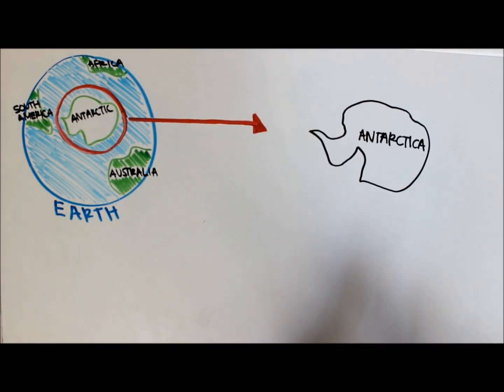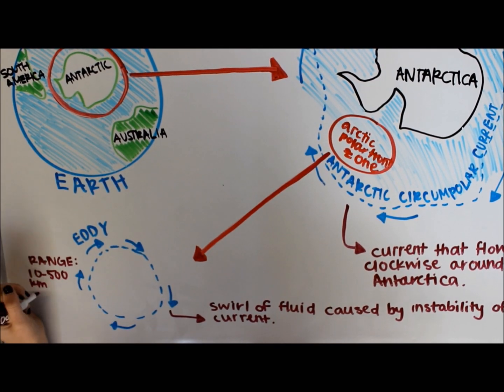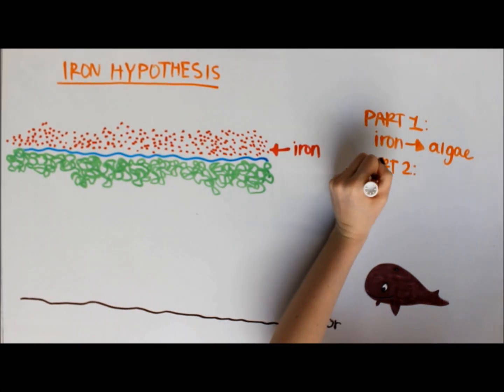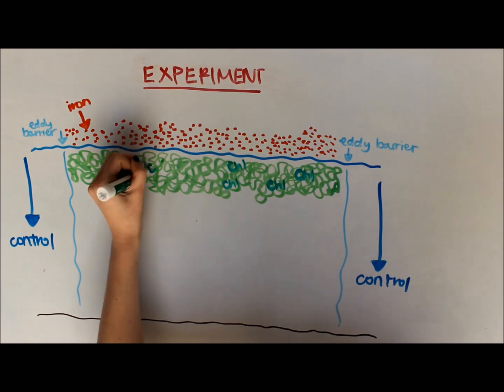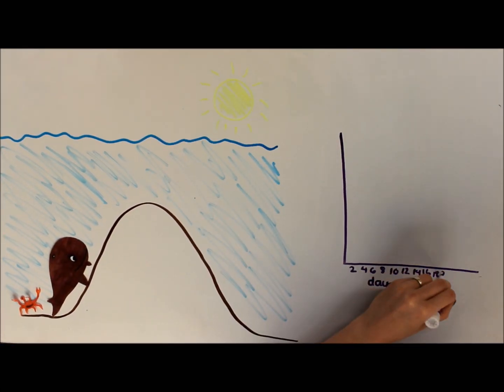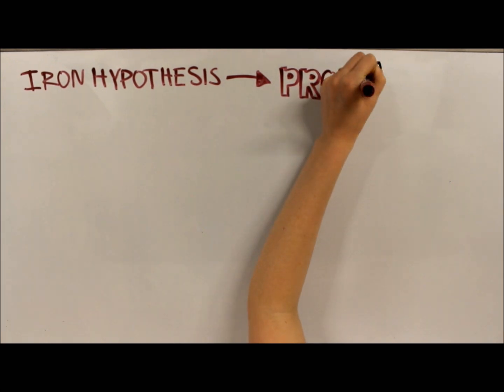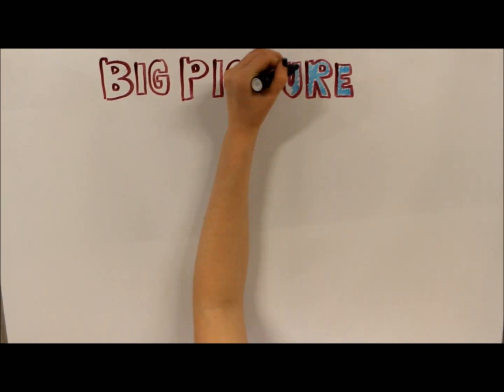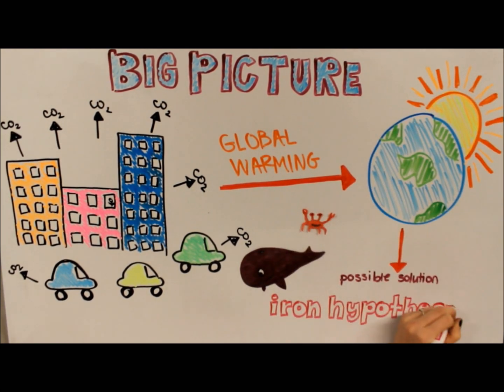Diatoms Sequester Carbon-Group A06